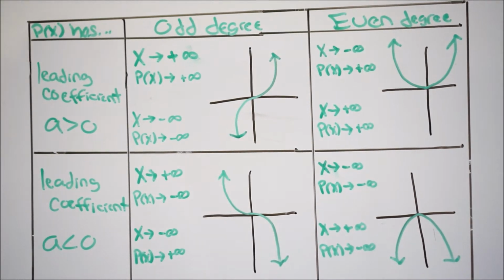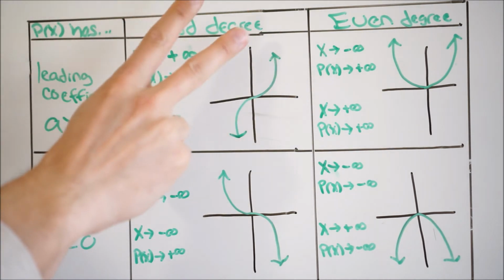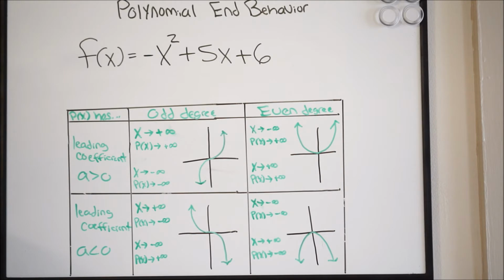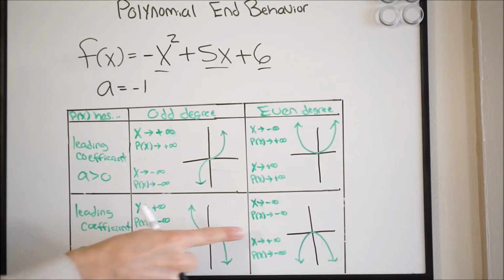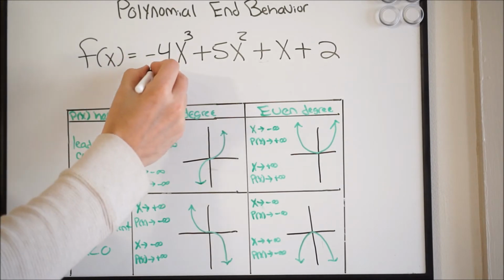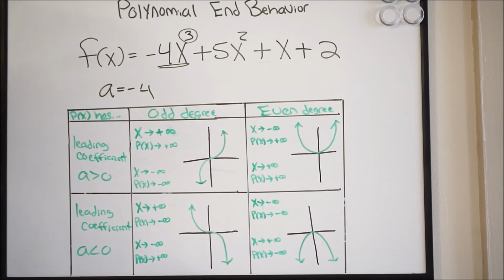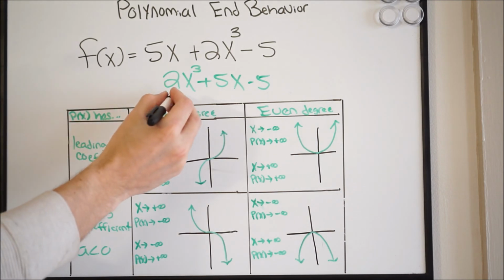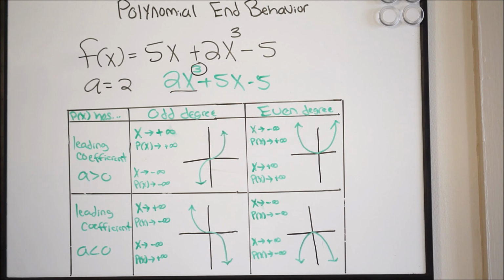Introduction into polynomial end behavior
Here we introduce how to determine the end behavior of a polynomial.